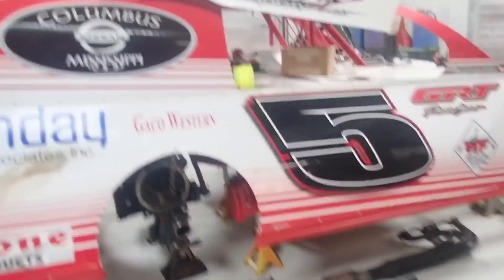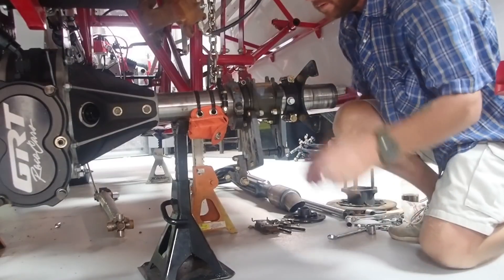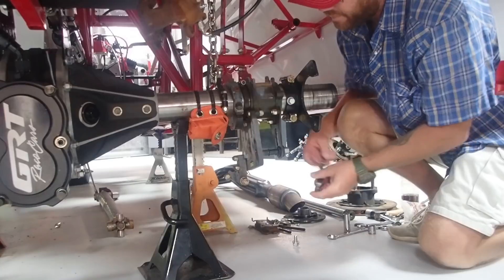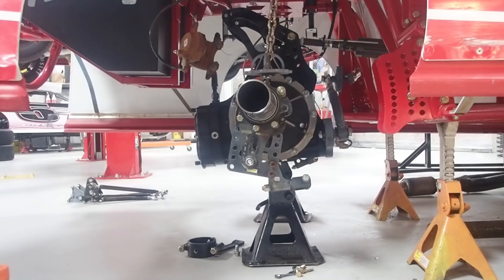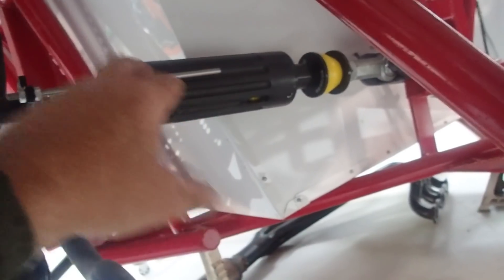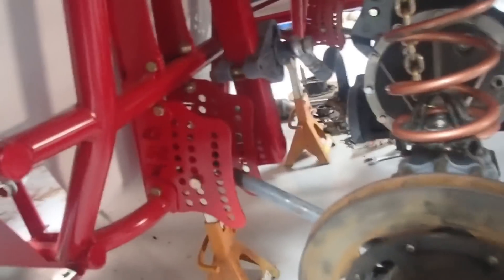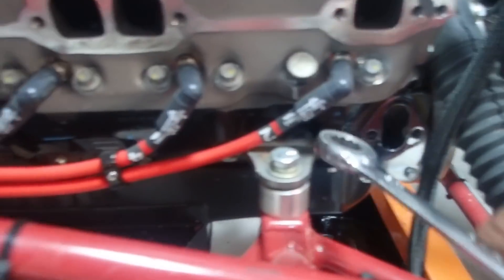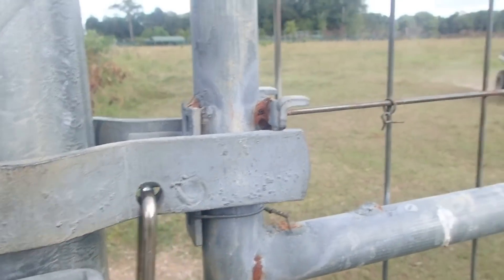CONVERTING THE GRT MODIFIED 🤔🤔🤔